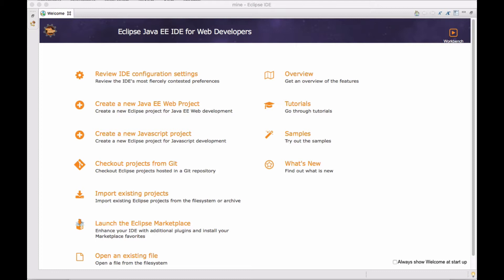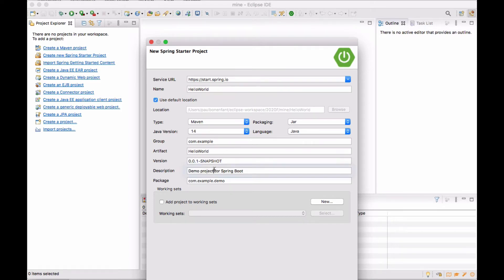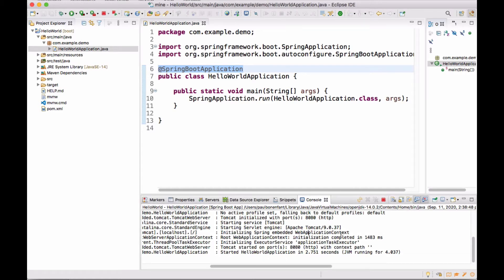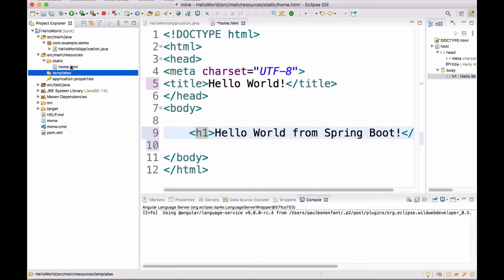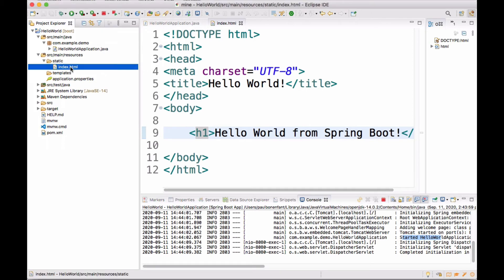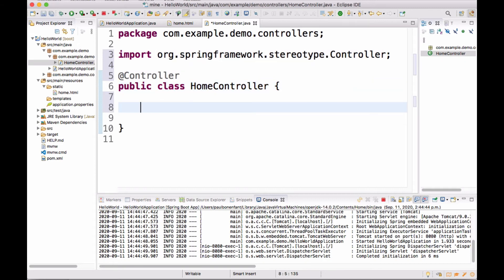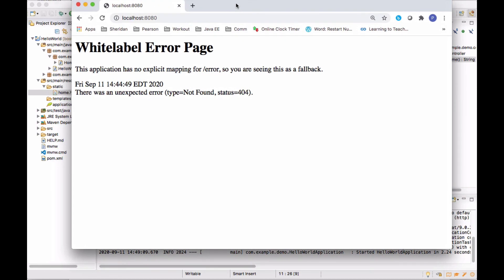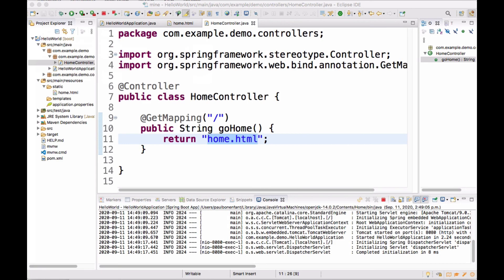Hello World! in Java Spring Boot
This is the venerable Hello World application using the Spring Boot Java framework. We will create the application from scratch using the Eclipse IDE by:
1. Creating a Spring Boot application.
2. Creating a static html page, namely home.html.
3. Creating a controller class using the @Controller annotation.
4. Creating a method in the controller class to tell the framework what to serve up for any requests to the root of the server using the @GetMapping annotation.

Required to follow along:
- Java Open JDK14 installed and properly configured
- Eclipse IDE for Enterprise Java Developers installed
- The Spring Tools 4 added to your Eclipse IDE